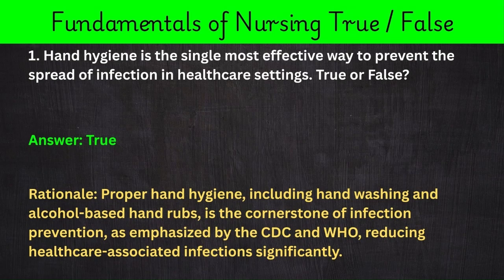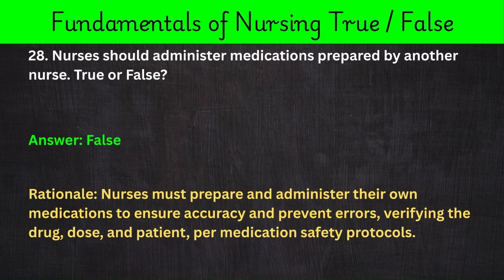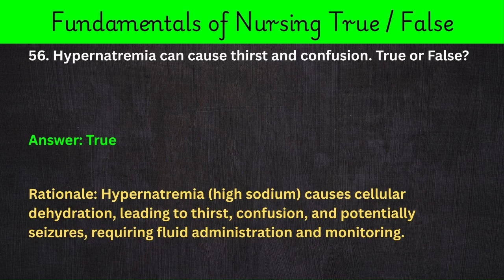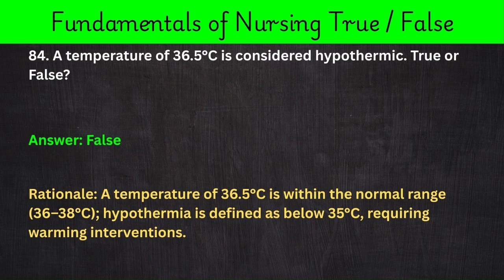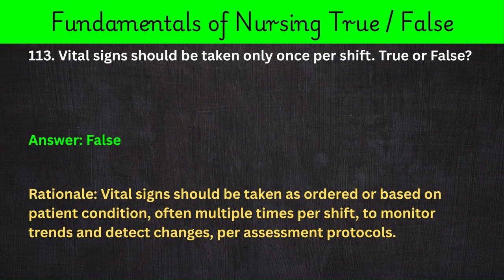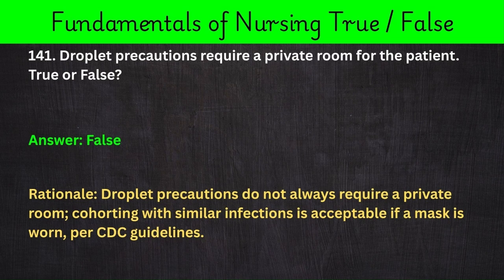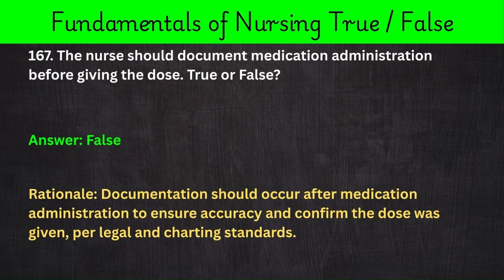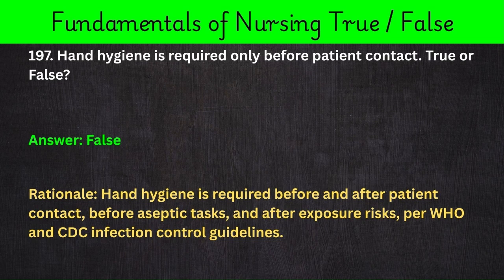Test Your NCLEX Edge: 200 Fundamentals of Nursing T/F Qs! Part 6 – Can You Rise Above?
Are you ready to master the fundamentals of nursing and boost your clinical knowledge? In this video, we bring you Part 6 of our Nursing Review series, focusing on 200 true/false questions with detailed rationales to help you prepare for your nursing exams. Whether you're currently in nursing school, studying for the NCLEX, or simply aiming to strengthen your clinical practice, this video is designed to provide valuable insights.

This episode includes 200 true/false questions and answers, each accompanied by an in-depth rationale to ensure you not only learn the correct answers but also fully understand the reasoning behind them. These questions are based on real-world scenarios, making them essential for your nursing education and exam preparation.

Topics covered include:

Basic nursing principles

Patient safety protocols

Communication and patient care

Infection control

Critical thinking in nursing practice

If you're serious about passing your Nursing Exam, whether you're preparing for the NCLEX-RN, NCLEX-PN, or any other nursing exam, this is the review guide you need.

We welcome any questions or study tips you’d like to share in the comments below – let’s help each other succeed on the path to becoming a licensed nurse!